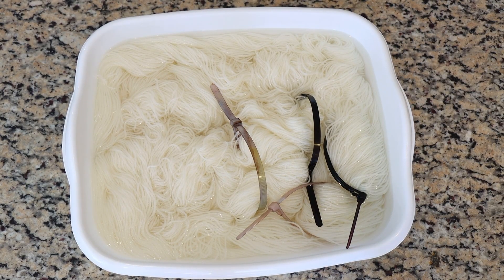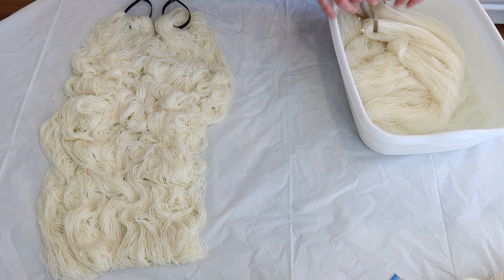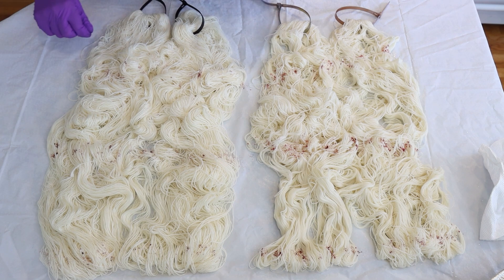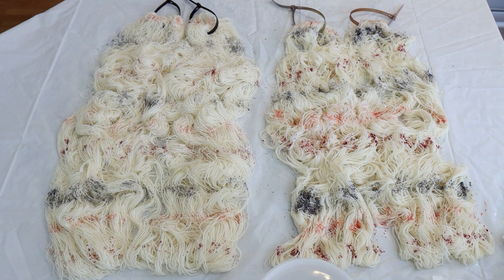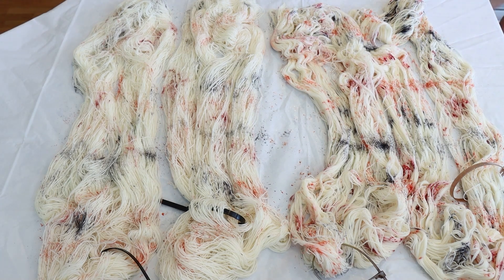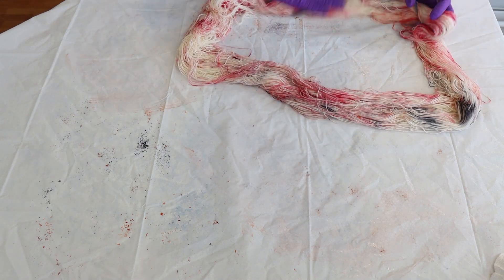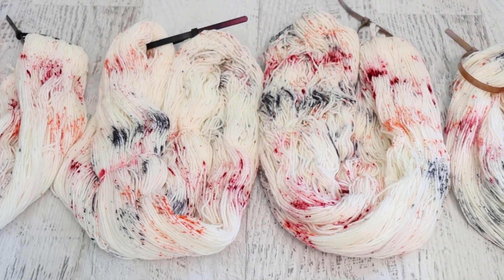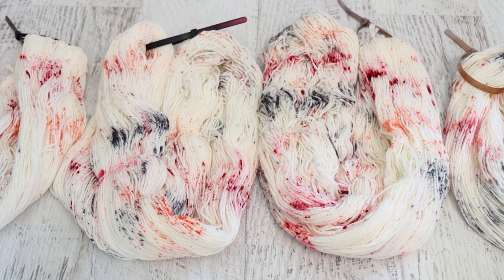Dyepot PS #52 - Countertop Speckles: Does it Matter How Wet My Yarn is?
Become a ChemKnits Patron for exclusive content and early access to the Dyepot PS series!

VIDEO CONTENTS:
[0:00] Introduction
[0:56] The yarn
presoak in plain tap water for a few hours
Add 2 big splashes of vinegar to add some acid
[2:03] The dyes
True Black and Tangelo already mixed with citric acid powder (from older videos)
Dharma Cherry Bomb (no ca mixed in)
[2:52] My steamer basket
[3:08] Setting up the yarn
The black zip ties - squeeze out as much water as I can with my hands
lighter zip ties - more water but not dripping.
Add yarn mop to the water with vinegar to use as needed
[5:19] Speckling the yarn
[9:00] zooming in on the yarn
[10:18] Flipping the yarn to dye the other side
[13:03] Steam Setting & Yarn Mop
[15:38] Thoughts on the experiment
[17:56] Washing the yarn
[19:11] The finished dry yarn and conclusions